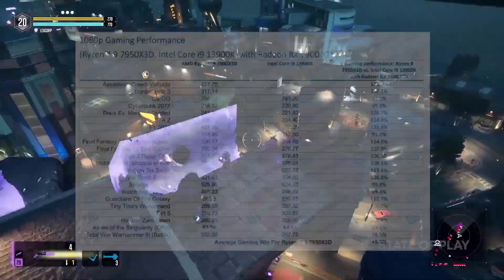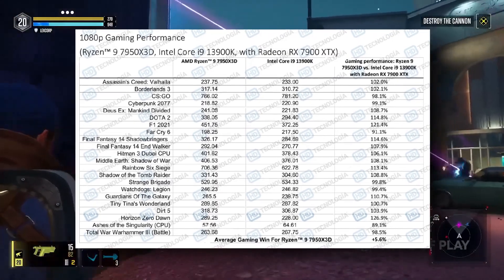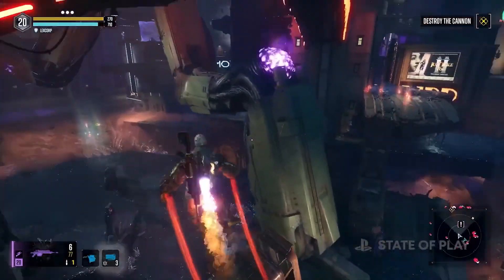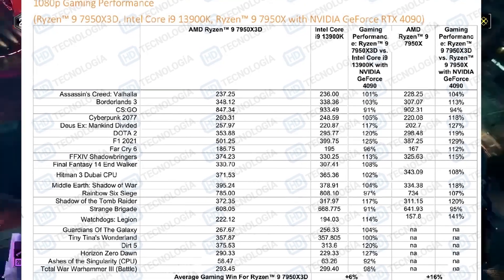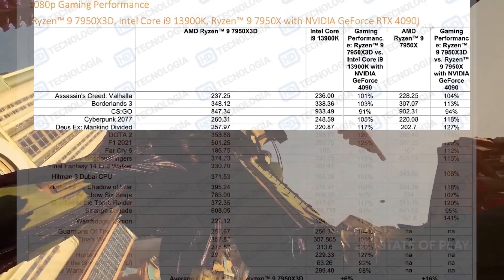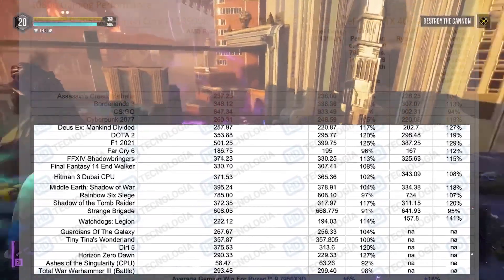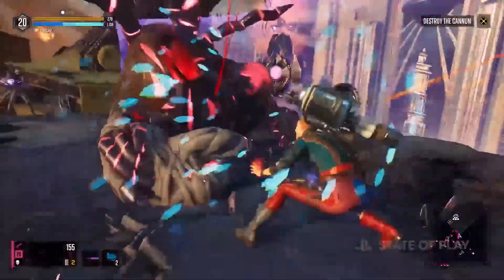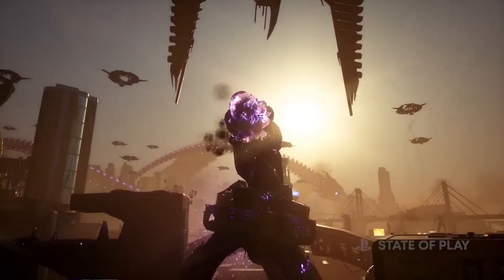Ryzen 7950X3D Leaked Gaming Benchmarks vs I9 13900K w/ RTX 4090 | Results Are Here !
Hey so today we're looking at the Leaked Gaming Benchmarks of the AMD Ryzen 7950x3d vs The intel core I9 13900k paired with RTX 4090 in 1080p and Also compared to the 7950x and it shows how good it is gaming wise with 3d-v cache

00:00 7950x3d Benchmarks w/ 7900XTX
00:50 7950x3d Leaked Gaming vs I9 13900k
02:00 Thoughts

r9 7950x3d
7950x3d Gaming PC
7950x3d vs 13900k
7950x3d vs 13900k RTX 4090
7950x3d vs 7950x
7950x3d 1080p Benchamrak
7950x3d 1080P gaming
7950x3d Leaked
Leaked benchmarks Ryzen 9 7950x3d